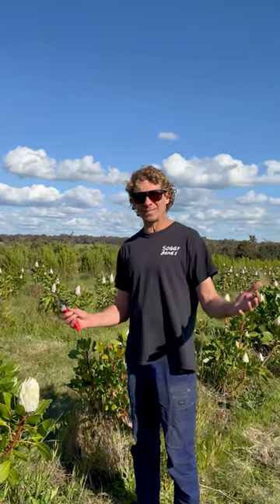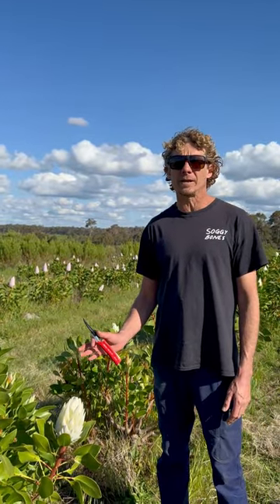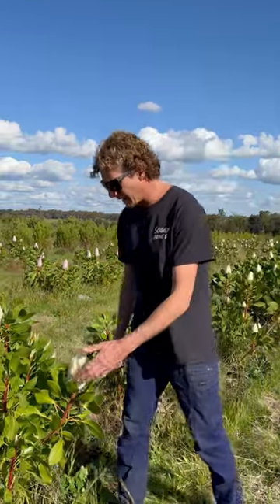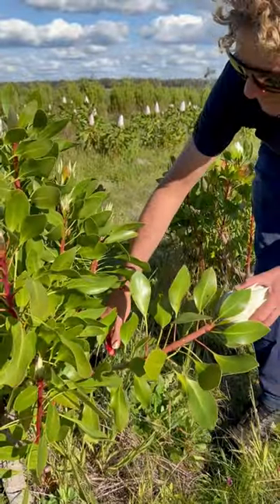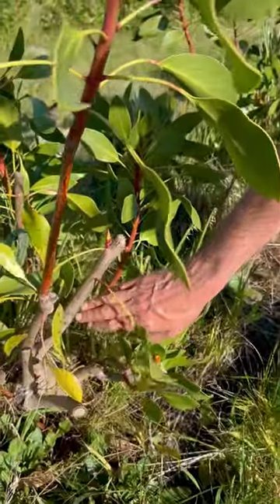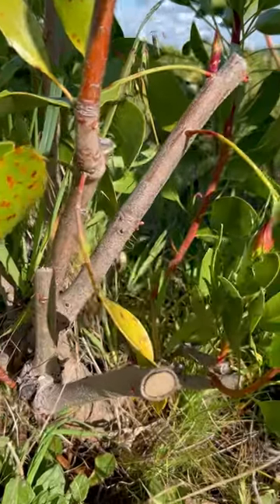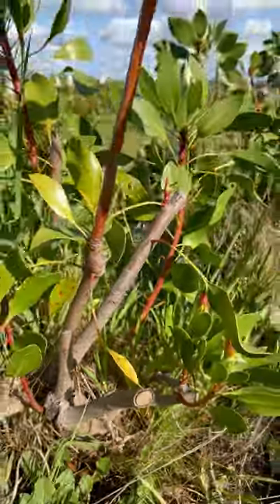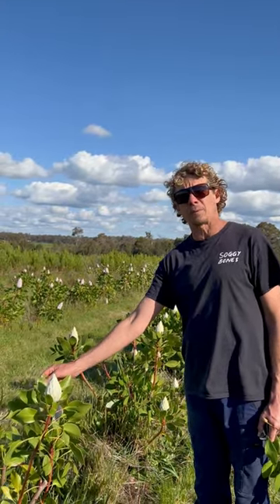Pruning a King Protea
Jade talks you through pruning a 6 year old Protea Cynaroides, commonly known as the King Protea. The popular white flowering "Arctic Ice' was used in this film.

All filmed on our family property in the Margaret River region on the first day of Spring!